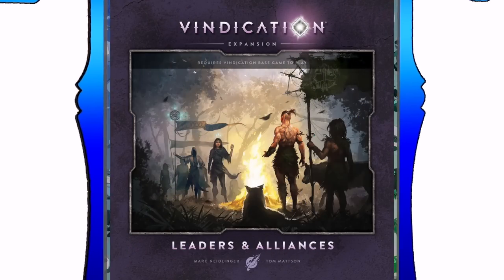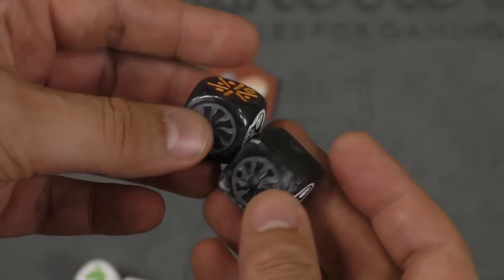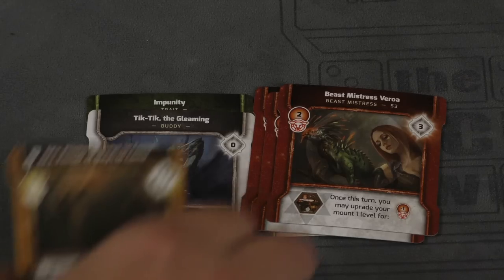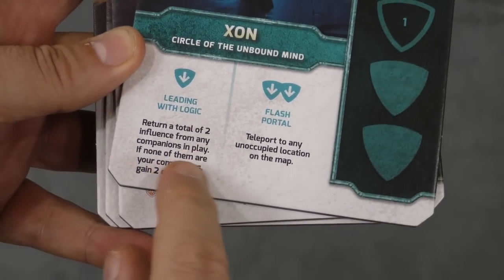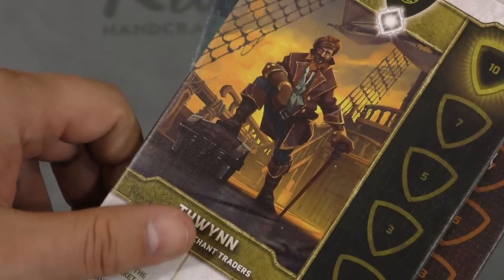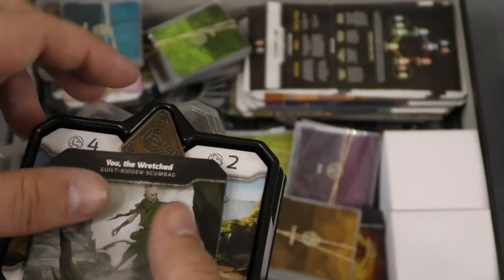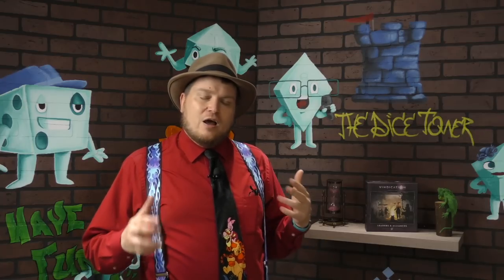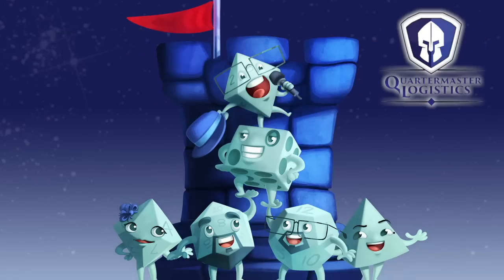Vindication: Leaders & Alliances Review - with Tom Vasel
Tom Vasel takes a look at an expansion for Vindication!

00:00 - Introduction
01:06 - Overview
08:09 - Final Thoughts